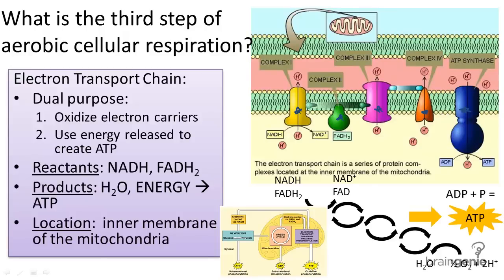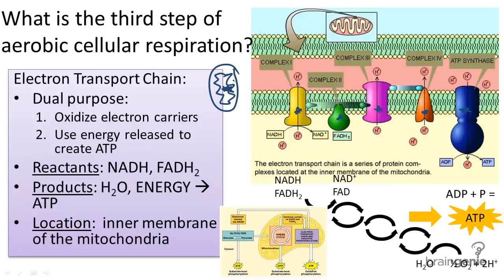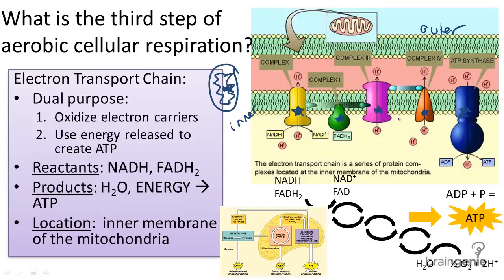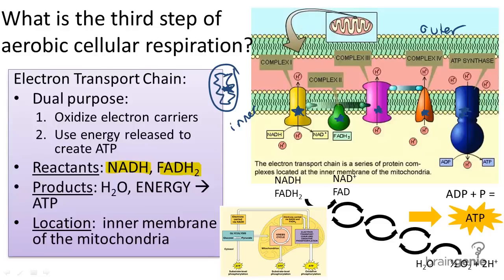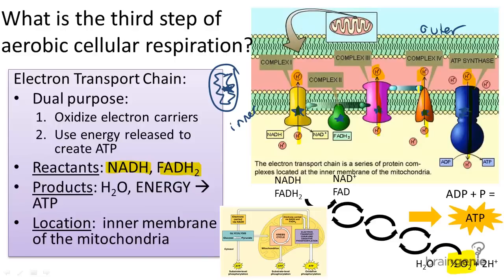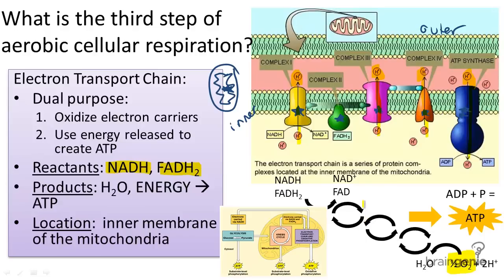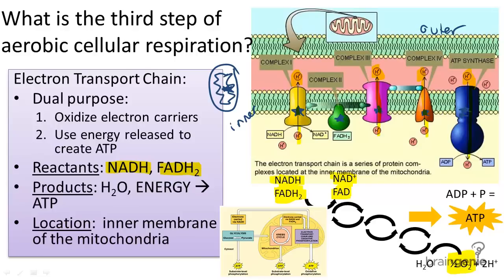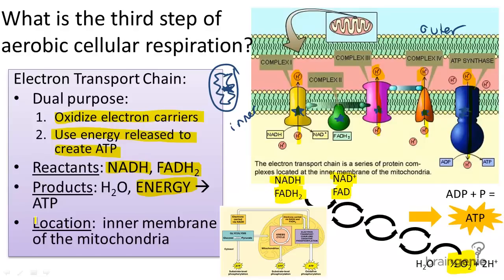3.1.5 What is the third step of aerobic cellular respiration